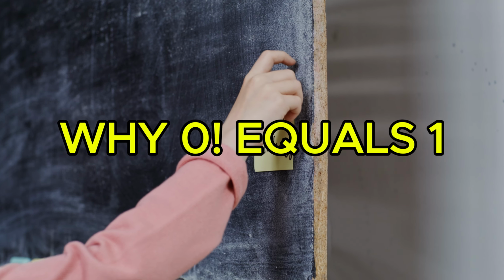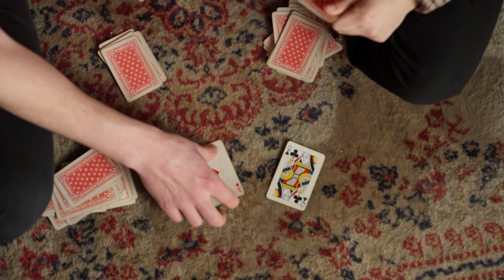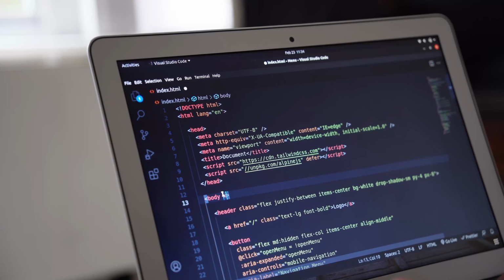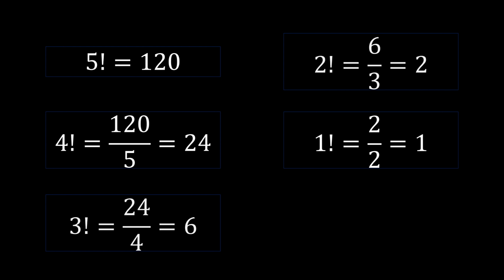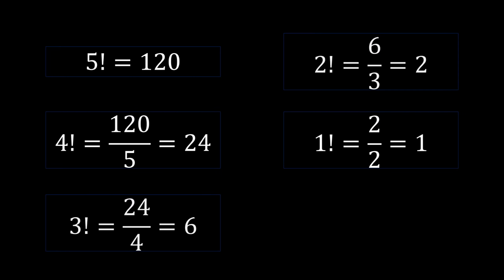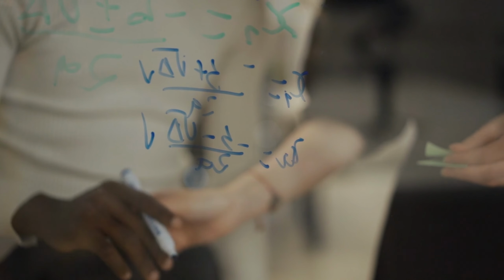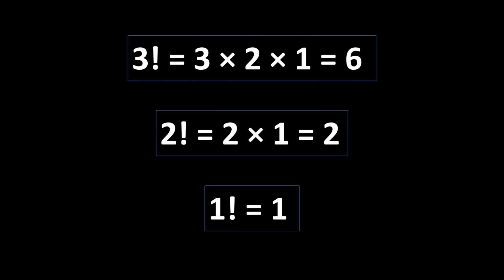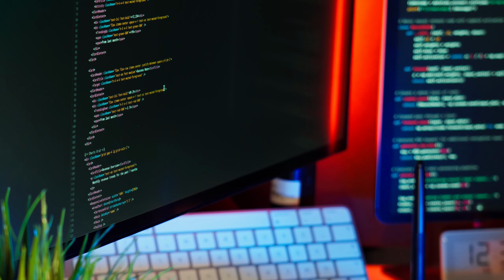Zero Factorial is 1 But Why? | Why 0! =1?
Curiosity Compass is all about exploring the ideas that shape our world 🌍. From understanding how everyday things work 🔍 to breaking down complex topics into simple, engaging explanations, this channel helps you learn the logic behind what you see and experience every day.

-Science & Biology ⚗️🧠
-Mathematics ➗
-Geography & Unique Places 🌍
-Space & Universe 🚀
-History & Real Stories 📜
-Economics & Logic 📊
-General Knowledge & Facts 🤯

✨ If you love exploring how things work, discovering new ideas, and satisfying your curiosity — you’re in the right place.